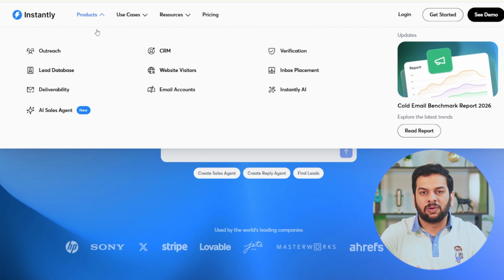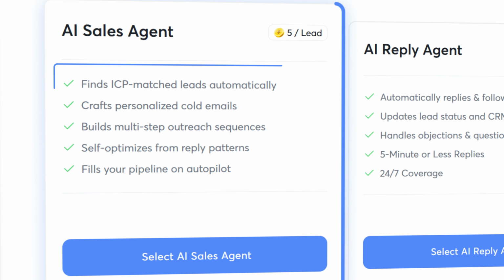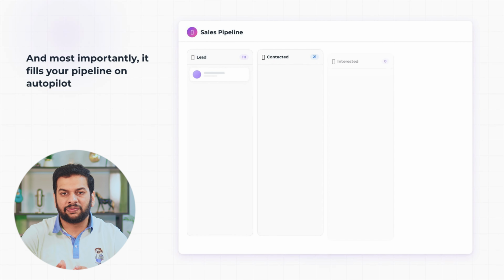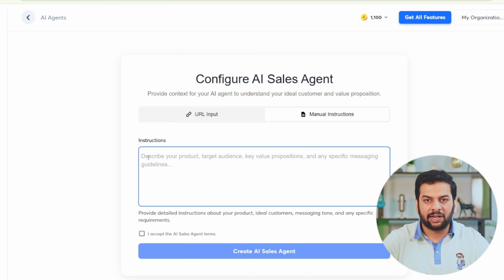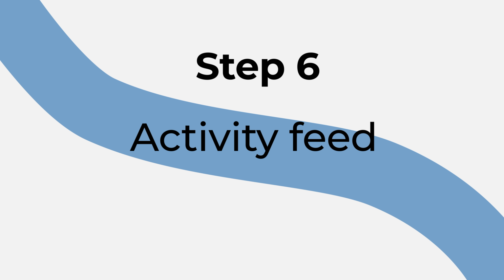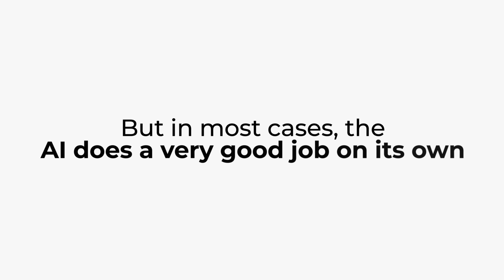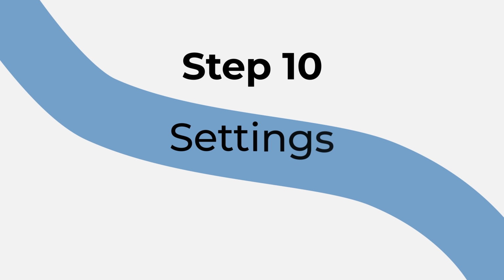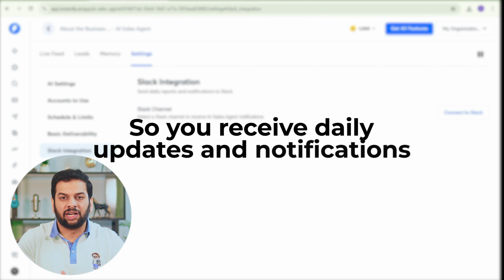How I Generated 40,000+ Leads Using Instantly AI Sales Agent in 11 Steps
Learn how to set up Instantly’s AI Sales Agent and automate your entire cold outreach process using AI.

From finding leads to sending personalized emails automatically, this system can help you generate consistent pipeline results on autopilot.

⏱️ Timeline:
00:00 Why AI outreach is changing cold email
00:35 What is Instantly AI Sales Agent
01:00 How to sign up and access the AI Agent
01:30 AI Sales Agent vs AI Reply Agent
02:00 How the AI finds leads and writes emails
02:40 Setting up your AI agent correctly
03:20 Dashboard overview and analytics
04:00 Leads, memory, and guidance setup
05:00 Settings, autopilot, and deliverability
05:45 Pricing and free credits explained
06:10 Final thoughts and next steps